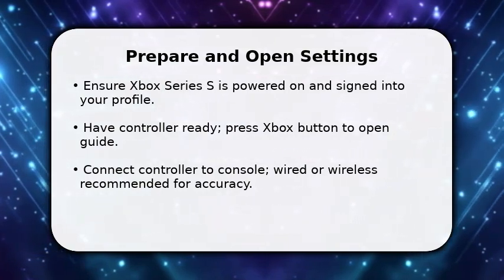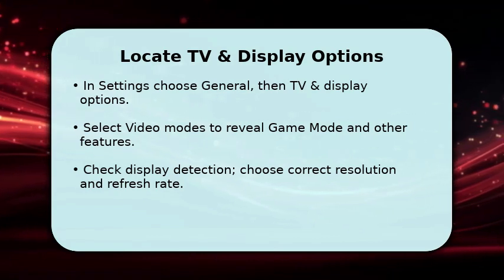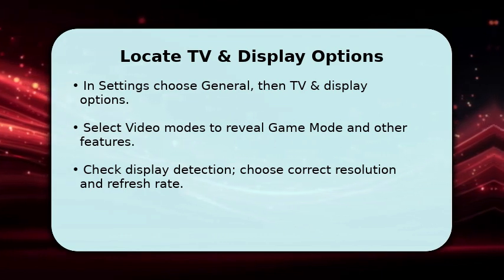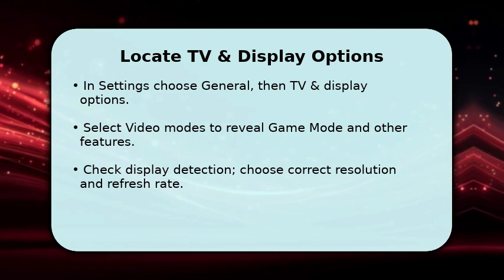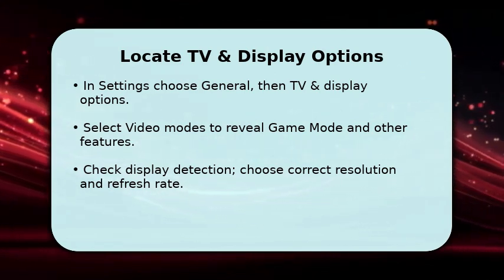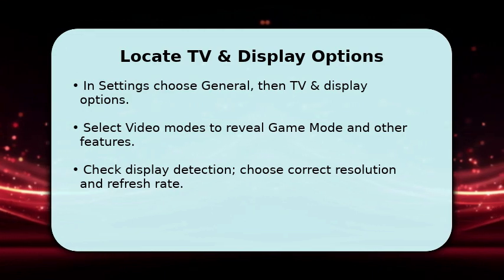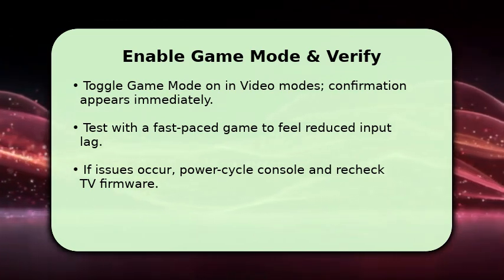How to Turn Game Mode on Xbox Series S - Full Guide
How to Turn Game Mode on Xbox Series S - Full Guide | 🔒 Surfshark VPN Deal — Stay private and secure. $1.99/mo + 3 Months Free ▸

Discover the ultimate guide to activating game mode on your Xbox Series S. From initial setup through advanced configurations, learn how to unlock a fully immersive gaming experience with our step-bythy tutorial.